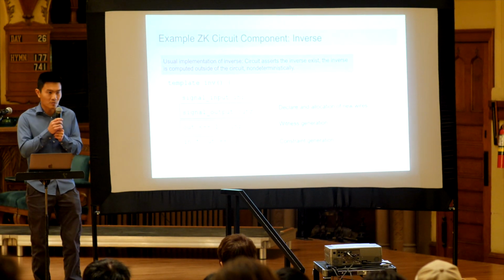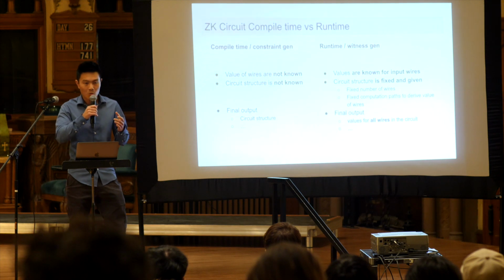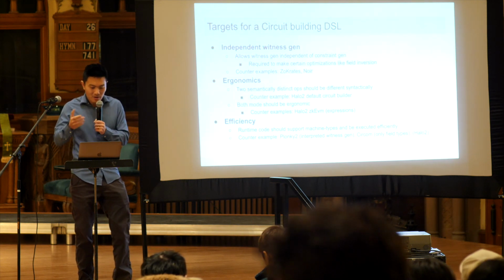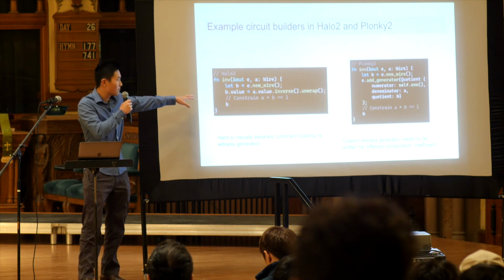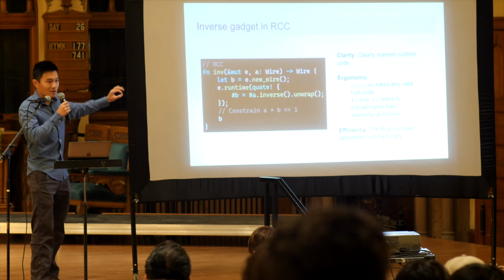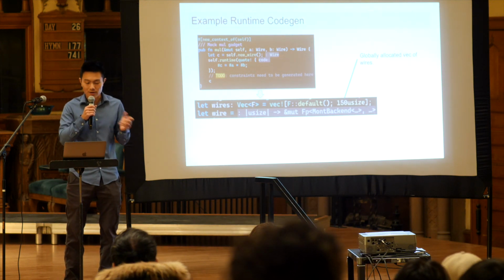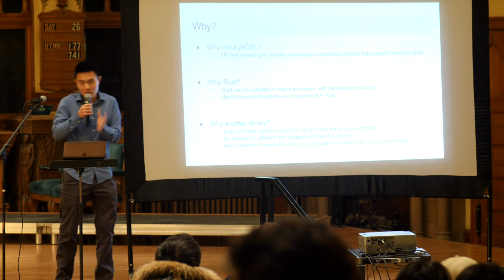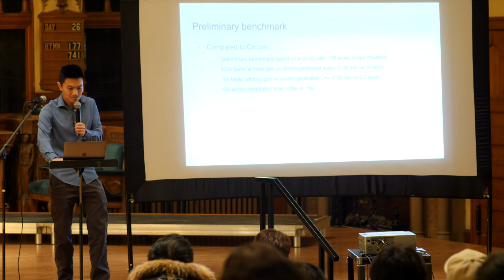Wei Dai, Backend-agnostic Witness Generation and Circuit Building Library